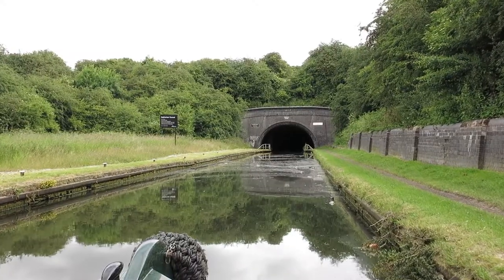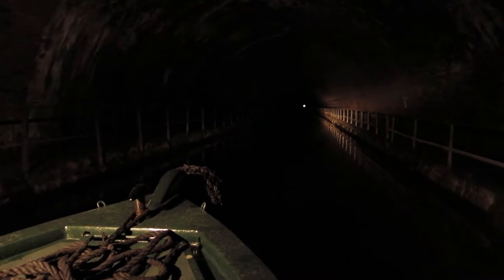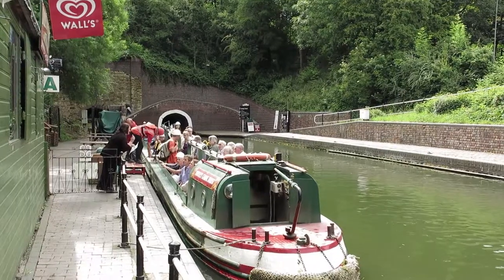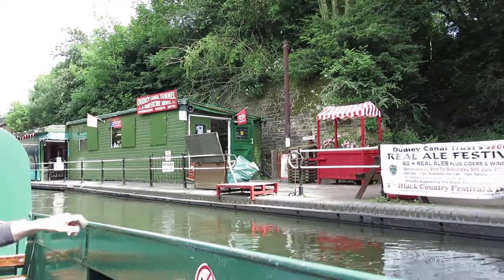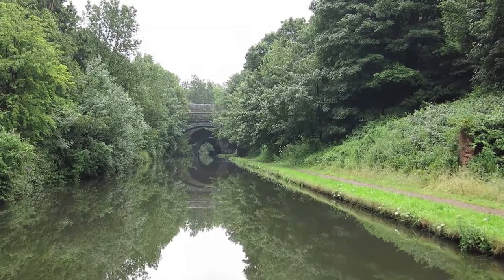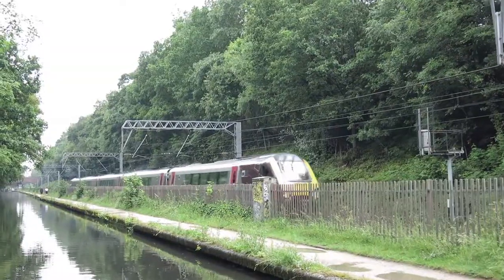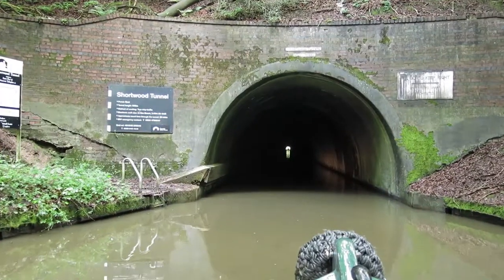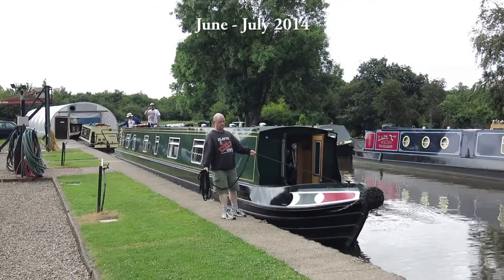Canals part4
Black Country Museum, and central Birmingham by canal
HD 1080p